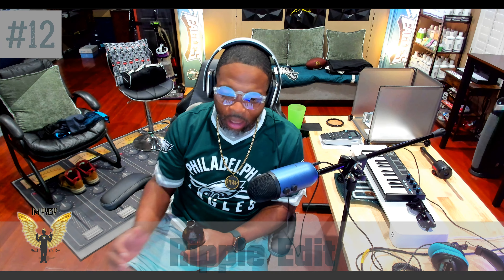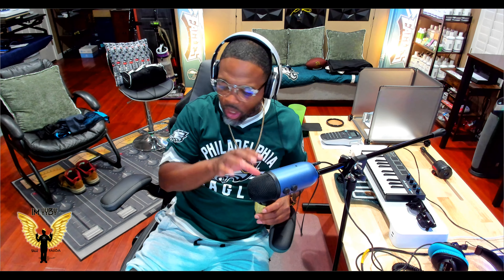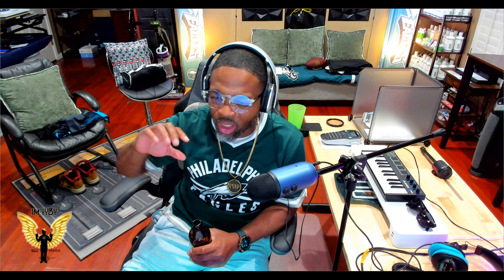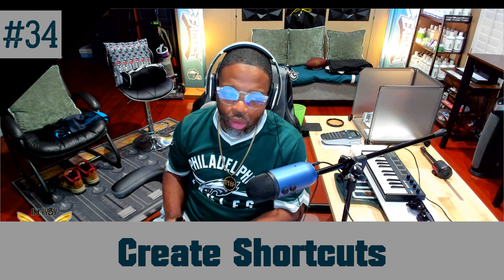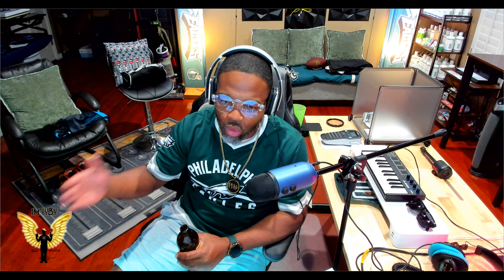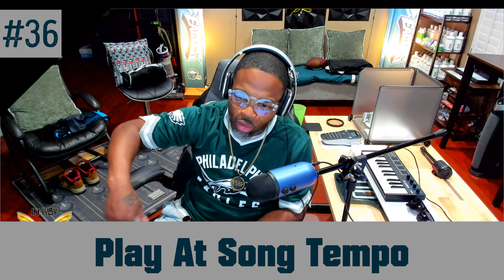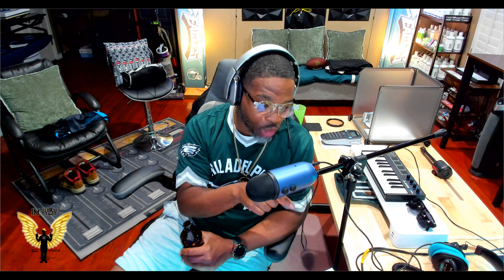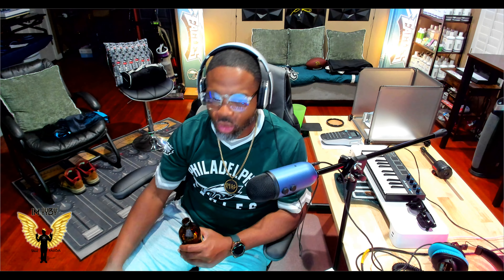YYBY | Studio One 6 vs Reason 13 | Studio One 45 Features Reason 13 Don't Have.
All facts!